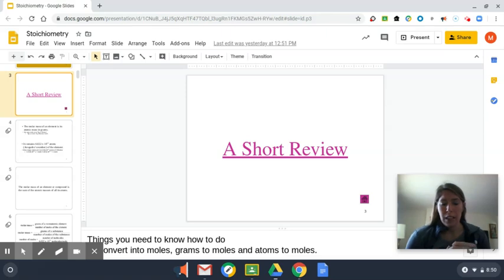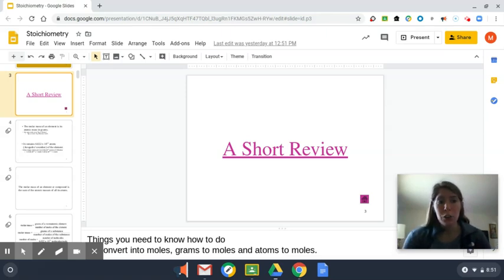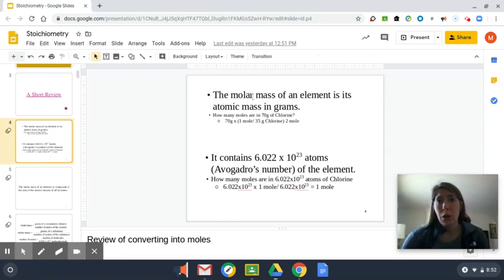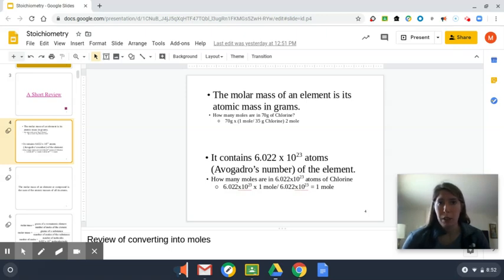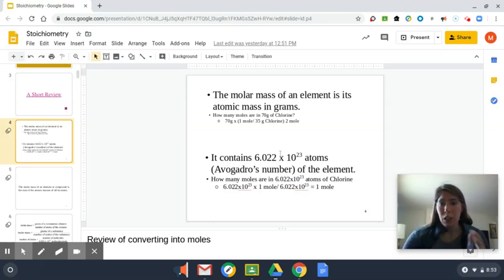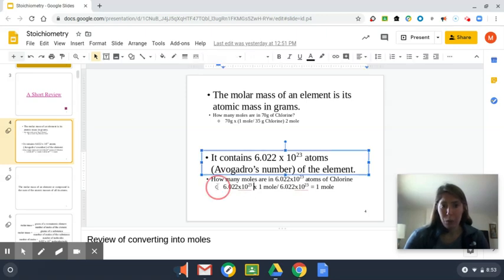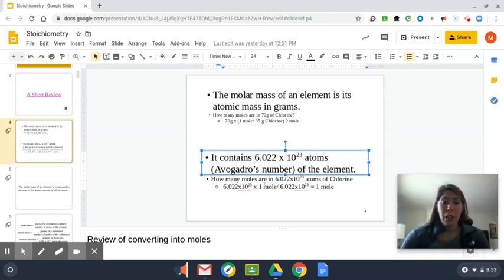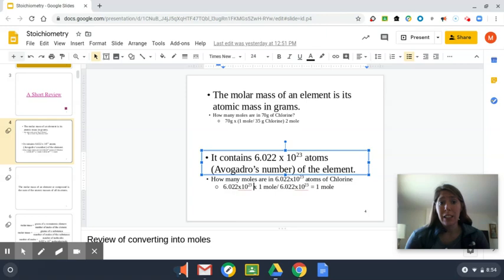Stoichiometry 1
Stoich part 1